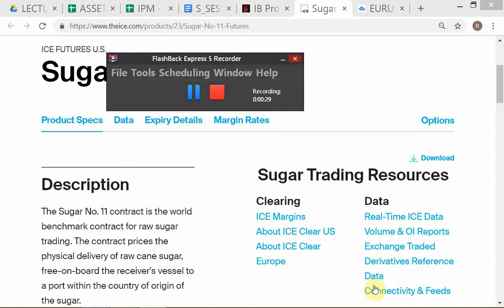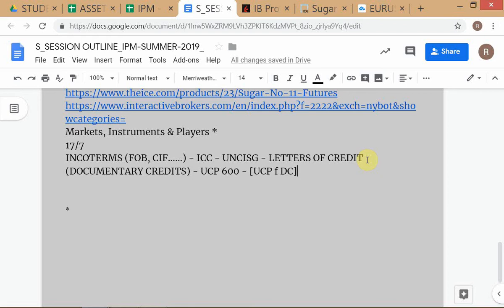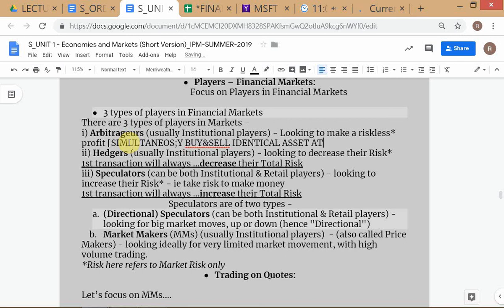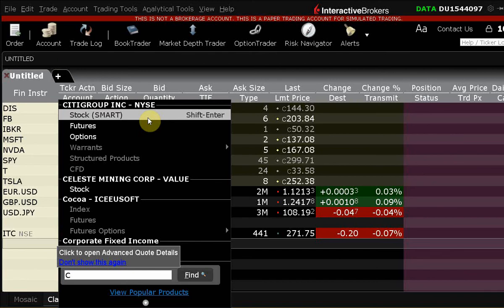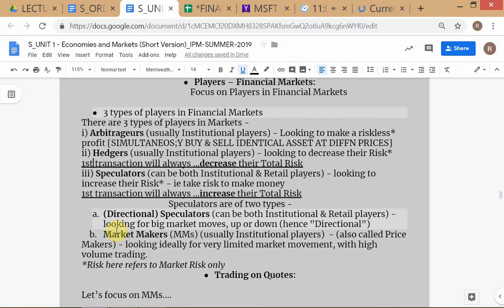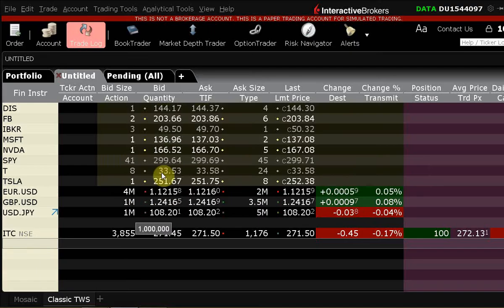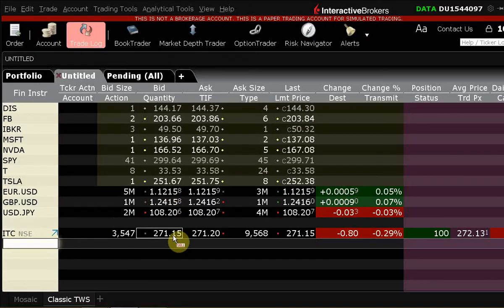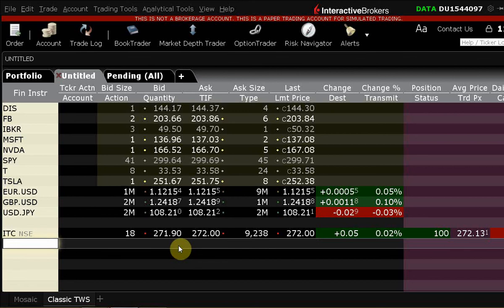IPM_SUMMER-2019 * # 7 of 21 * UCP-600, Markets & Players * 17-JUL-'19